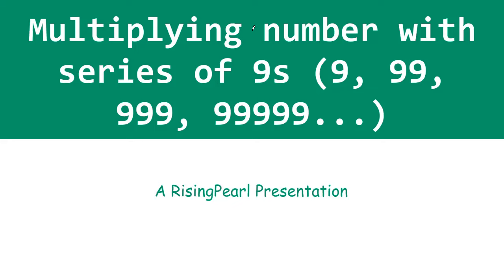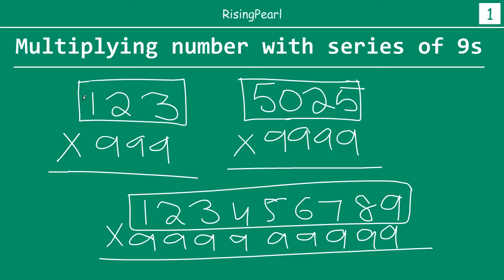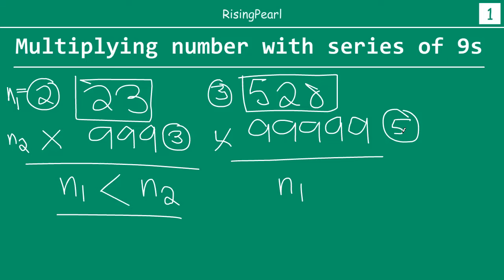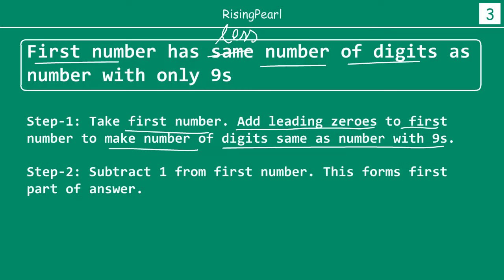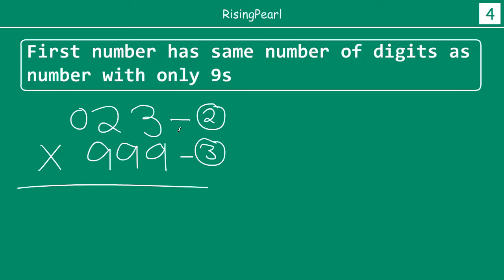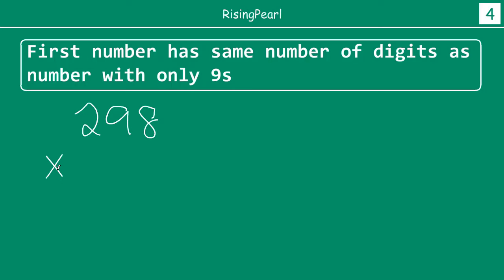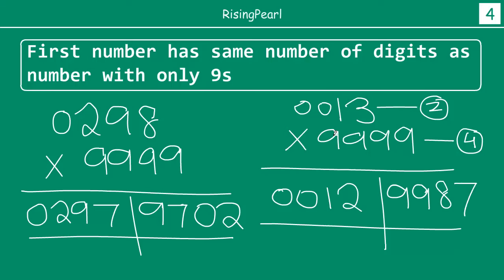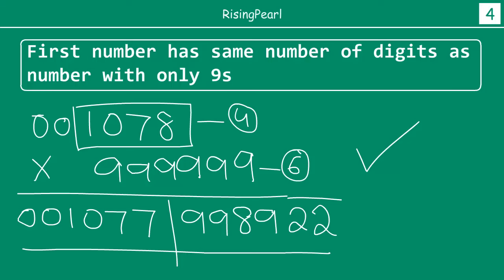Multiplying ANY RANDOM number with series of 9s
Multiplying ANY RANDOM number with series of 9s (Random number has fewer number of digits as number with only 9s)